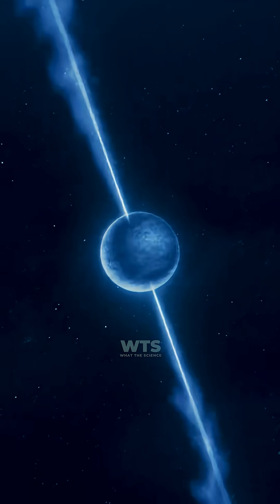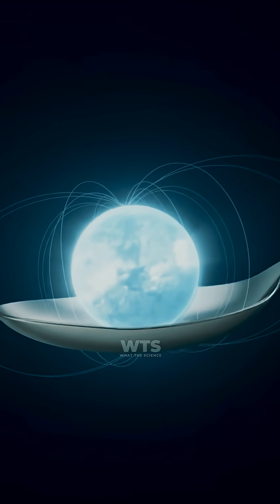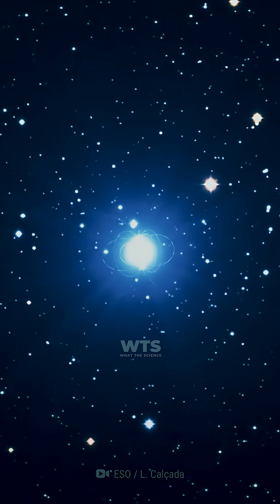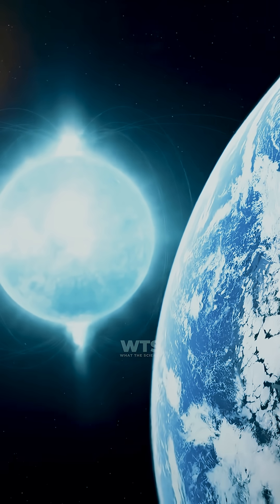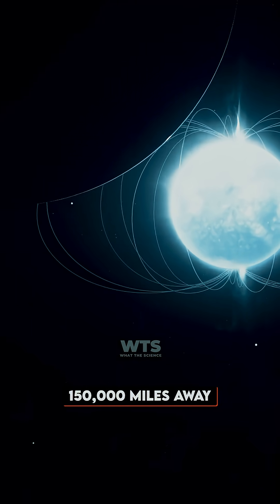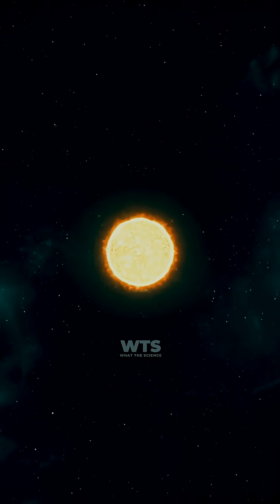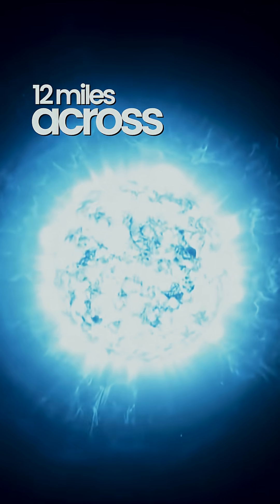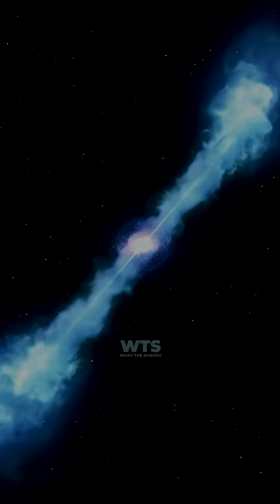Unbelievable Rare Stars You Didn't Know Existed